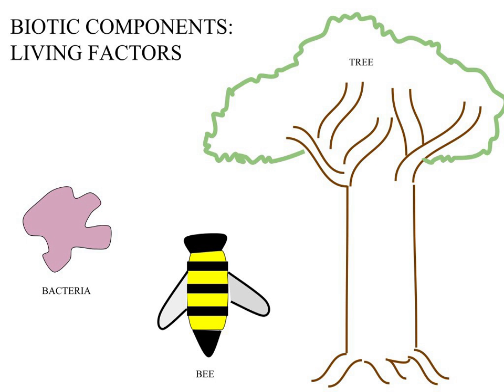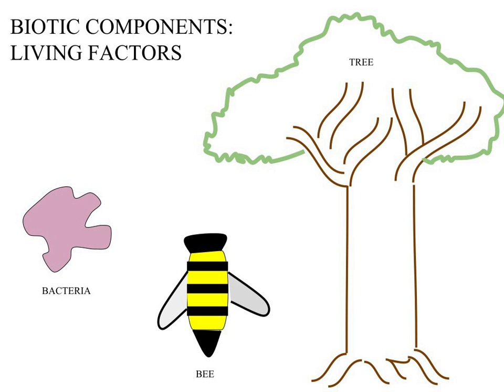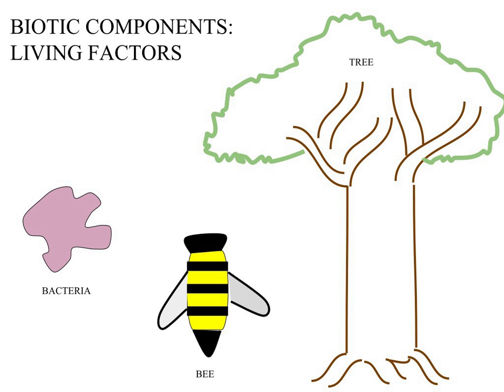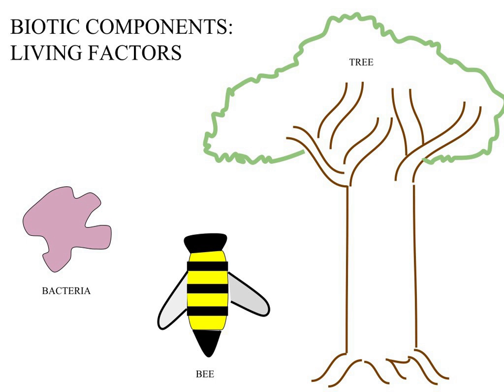Biotic factors | Wikipedia audio article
00:00:56 1 Influences
00:01:05 1.1 Species
00:01:48 1.2 Pathogens and Disease Outbreaks
00:02:17 1.3 Human Contact
00:02:46 2 Biotic Components vs Abiotic Components
00:03:26 3 See also

- Socrates

SUMMARY
Biotic components or biotic factors, can be described as any living component that affects another organism, or shapes the ecosystem. This includes both animals that consume other organisms within their ecosystem, and the organism that is being consumed. Biotic factors also include human influence, pathogens, and disease outbreaks. Each biotic factor needs the proper amount of energy and nutrition to function day to day.
Biotic components are typically sorted into three main categories:

Producers, otherwise known as autotrophs, convert energy (through the process of photosynthesis) into food.
Consumers, otherwise known as heterotrophs, depend upon producers (and occasionally other consumers) for food.
Decomposers, otherwise known as detritivores, break down chemicals from producers and consumers (usually antibiotic) into simpler form which can be reused.